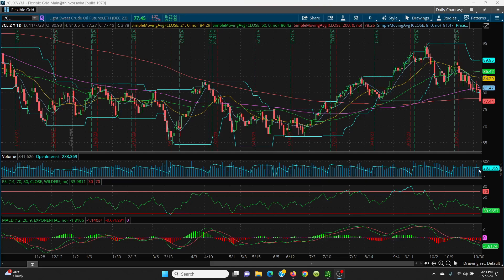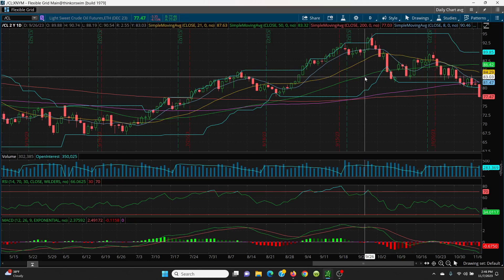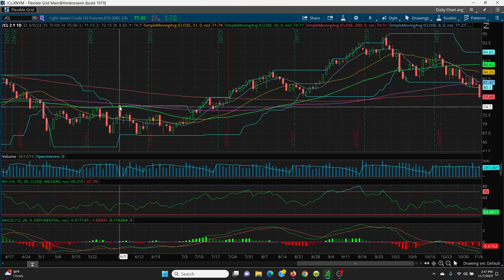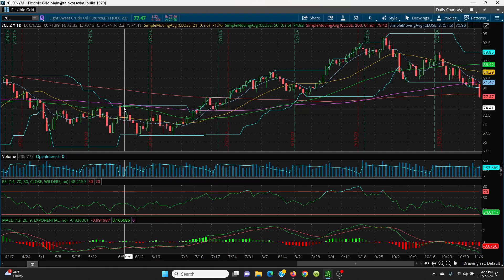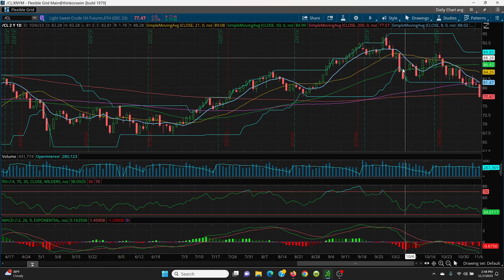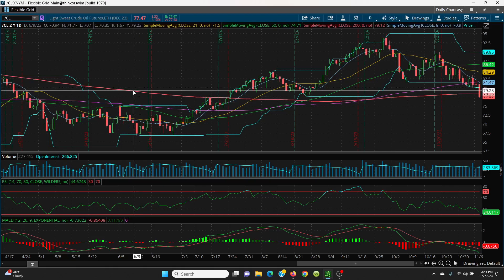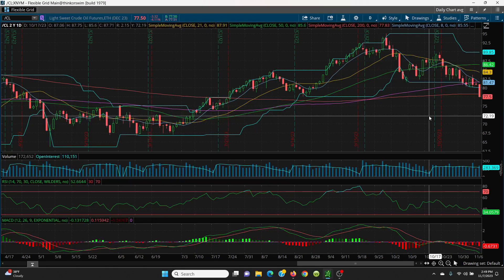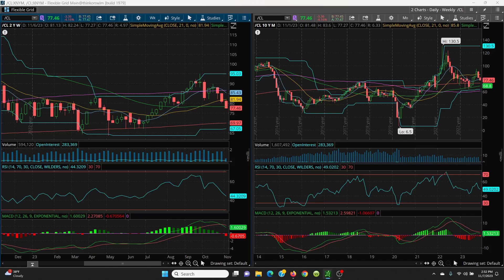2023 11 07 Crude Oil -- Natural Gas - Technical Analysis